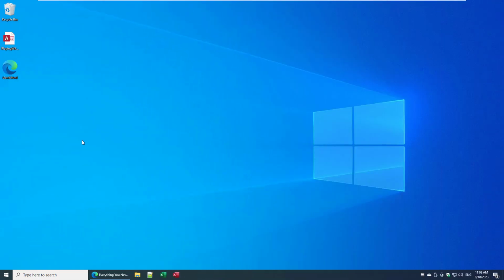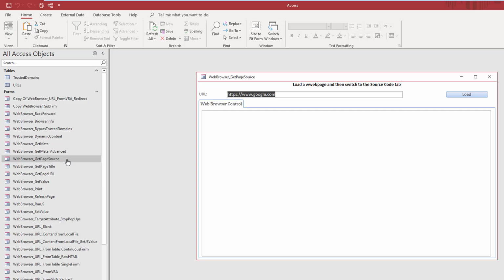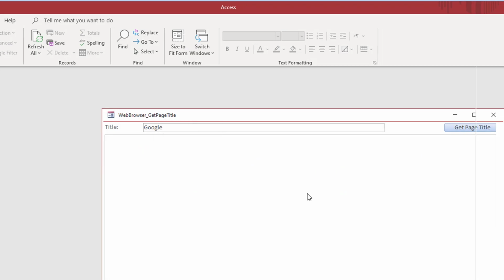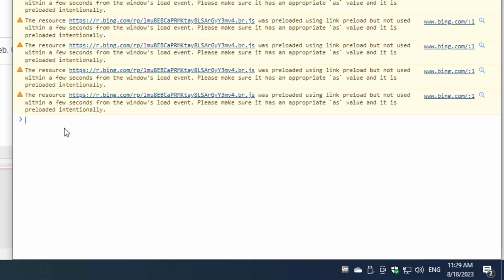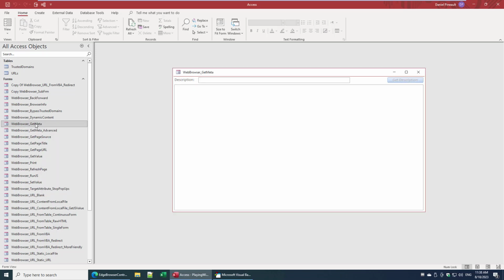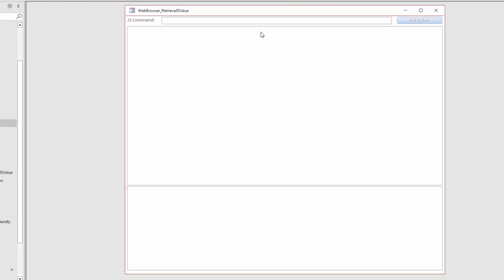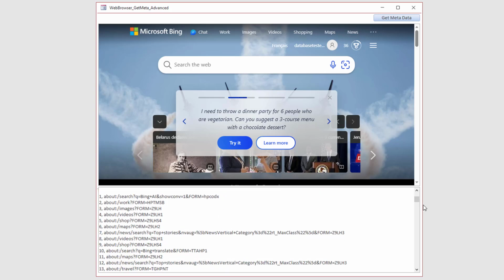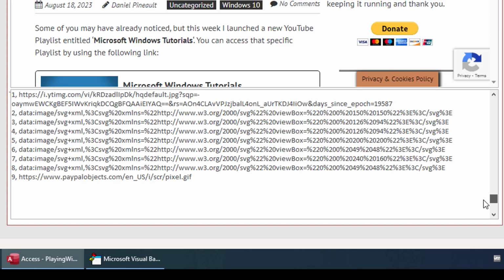Microsoft Access - Modern Web Browser Control - Advanced VBA Automation (Part 1)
Part 1 (of 2) introducing the basics of automating Microsoft Access' Modern Web Browser control to retrieve information from web pages, run code, ...  From getting the source code, title, meta (description, keywords, viewport, ...) to user inputs or launching the print dialog.

Table of Contents:
00:00 - Introduction
01:52 - Resources
02:54 - ExecuteJavascript & RetrieveJavascriptValue
05:59 - Retrieving a Page's Source Code
09:19 - Retrieving the Page Title
11:36 - Retrieving the Current Page URL
13:10 - Get Value From an Element
16:34 - Opening the Print Dialog
18:39 - Retrieve Meta Tag Values
23:02 - Creating a Developer's Form
26:39 - Advanced Data Extraction

Note: If you dislike a video, at least have the courtesy to leave a comment as to why!  It's the only way I can ever have a chance at improving the content.